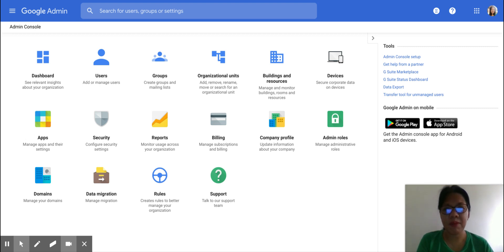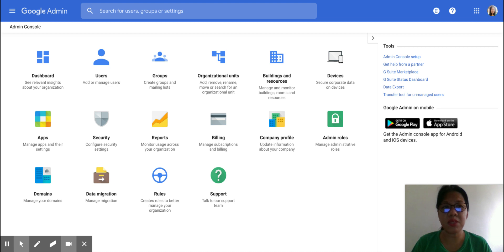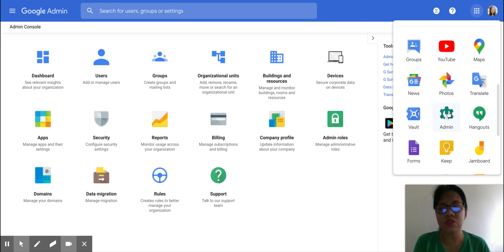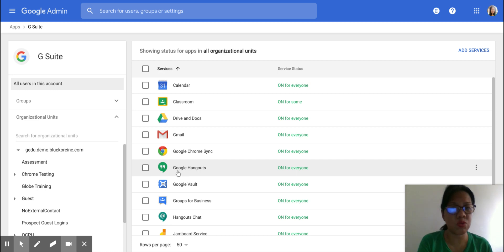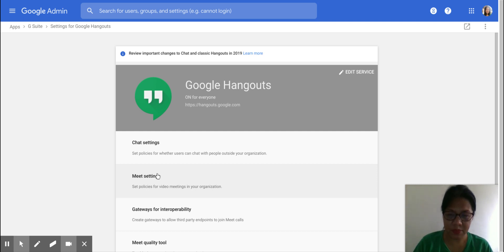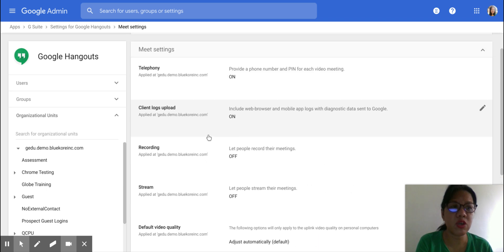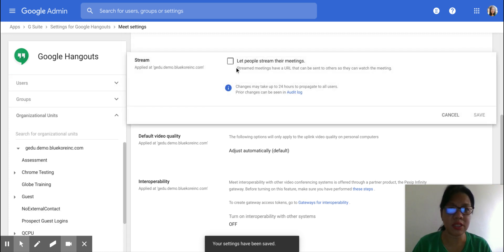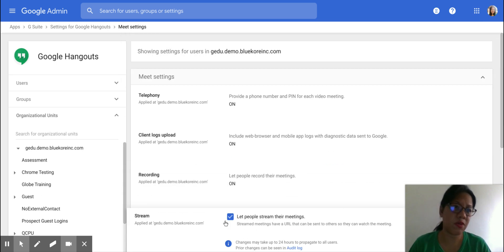Tip #3: Turn On Hangouts Meet - For G Suite Admins!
NOTE: This video is for G Suite Admins only.

All G Suite customers can use Hangouts Meet starting March 3, 2020, for easy-to-join video calls, and Google will soon enable free access to more advanced features, including:
Larger meetings for up to 250 participants per call
Live streaming for up to 100K viewers within the domain
Record meetings to Google Drive